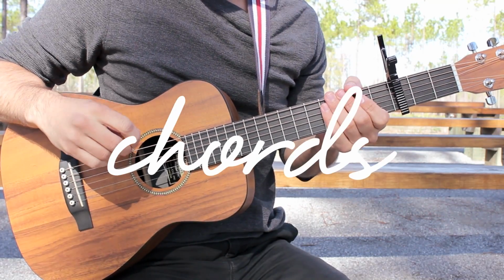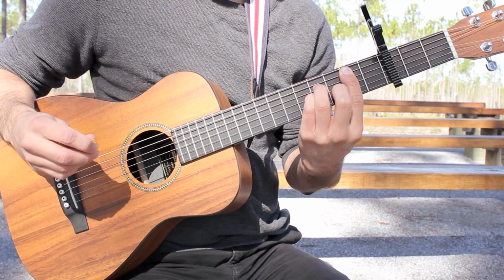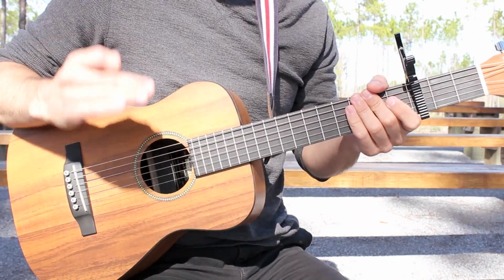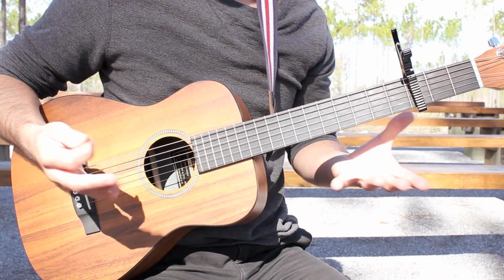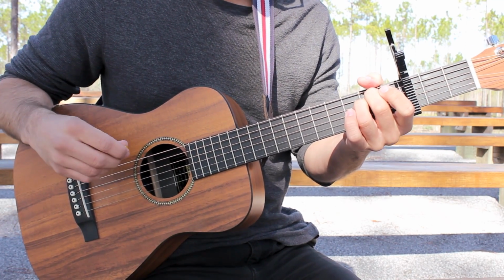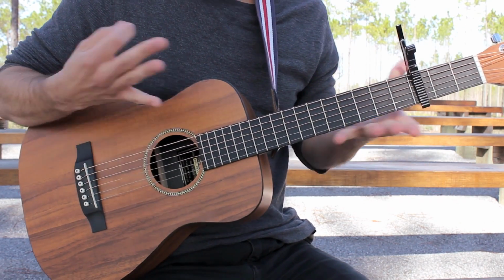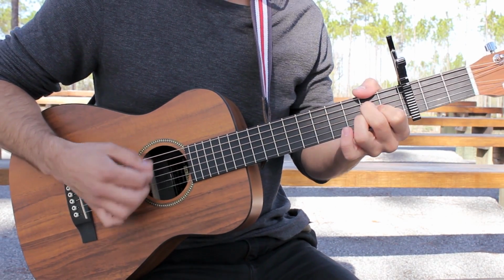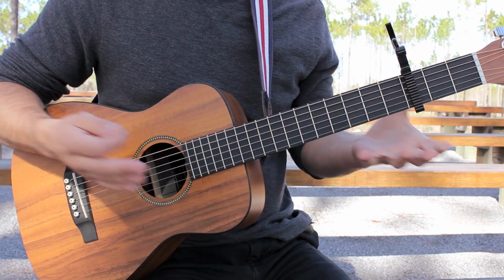Marina & The Diamonds - Happy (Guitar Lesson/Tutorial)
Learn how to play Marina and The Diamonds "Happy" on guitar! A link to the chord chart is below.

★ Need to learn BARRE CHORDS?
★ Join the BARRE COURSE! Starting March 9

\\\SOCIAL STUFF\\\